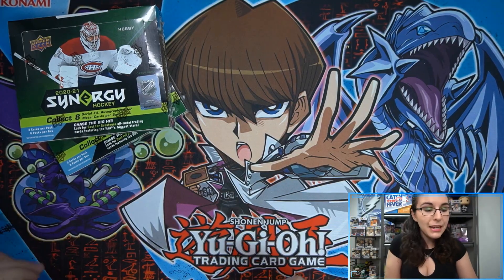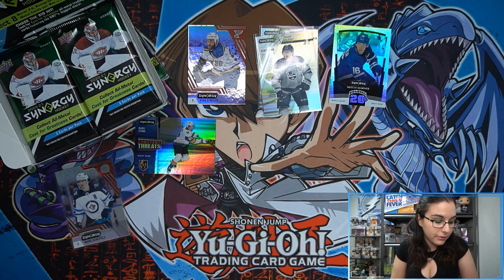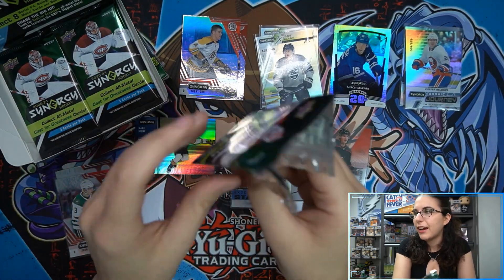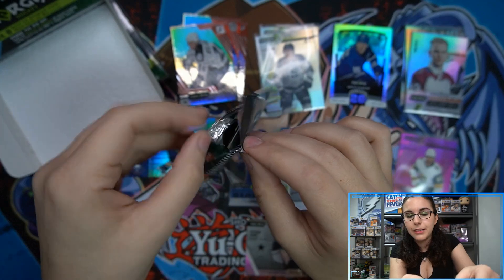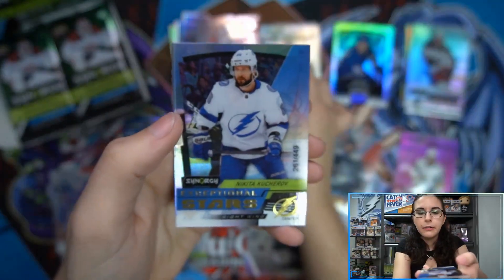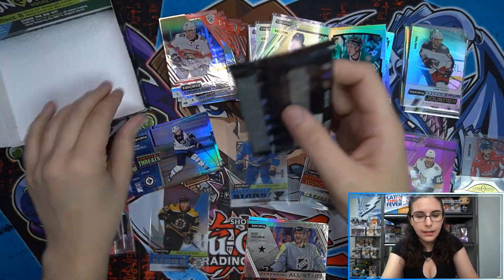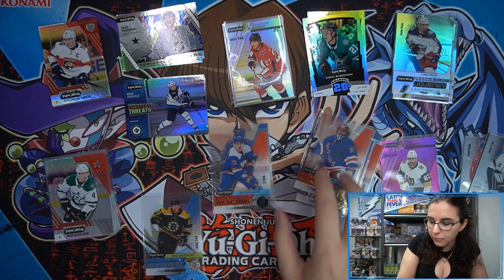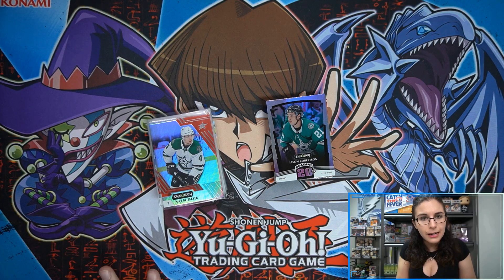Things Are Looking Better! | 2020-21 UPPER DECK SYNERGY HOCKEY HOBBY BOX OPENING X2 FOR JASON M.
Today we opened up a three hobby boxes of 2020-21 Upper Deck Synergy Hockey for Jason M. from Oregon. Thank you so much Jason for letting me do another personal break for you on the channel! I hope you enjoyed the opening and love your new cards!

Check out Titan Cards & Games at our physical store:
4930 Park Blvd N Ste 4

titancardsFL.com